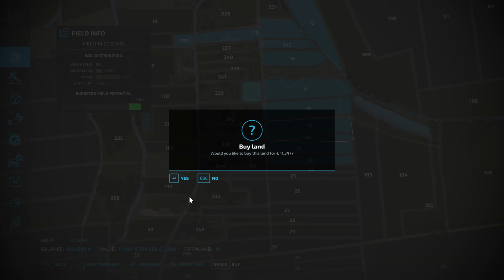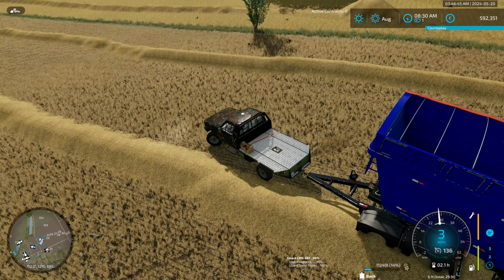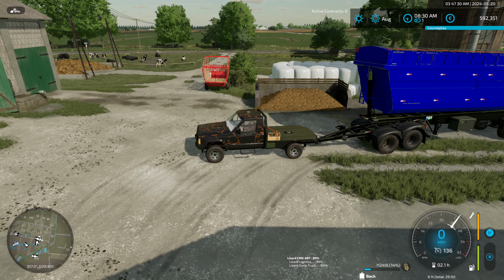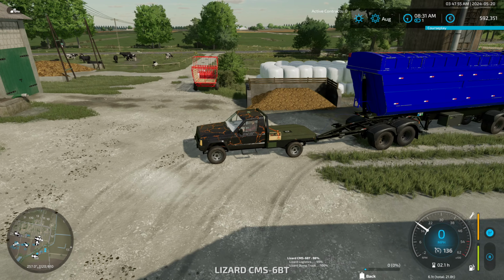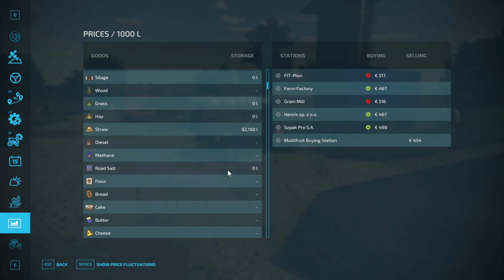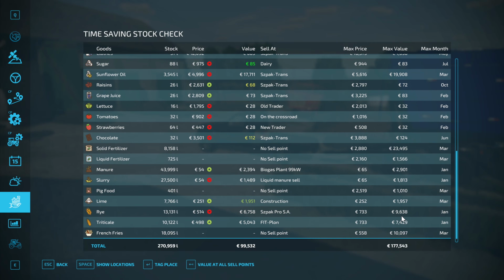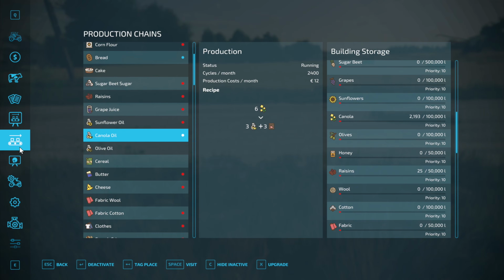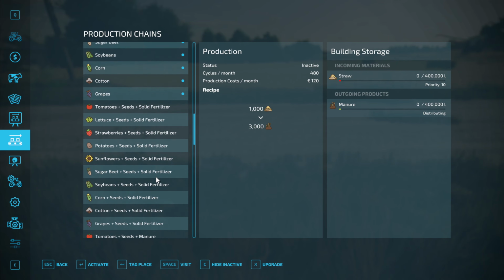FS22 Szpakowo by RajotGPLAY & Jankus|New Farmer|Normal Eco|Precision Farming&Seasons|Ep 11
FS22 Szpakowo (Translated Starlingly) by RajotGPLAY & Jankus|New Farmer|Normal Eco|Precision Farming&Seasons|1 Day month 3 day seasons|